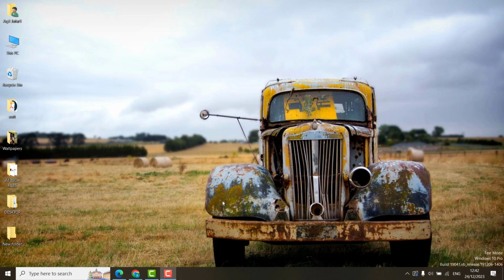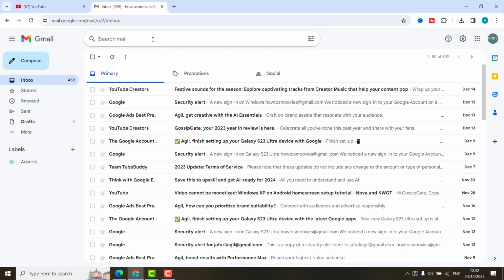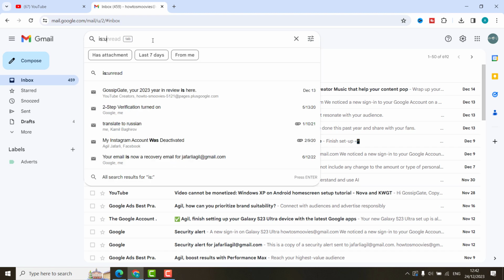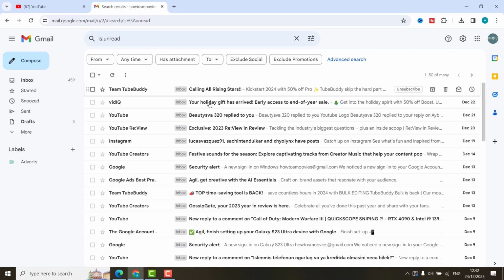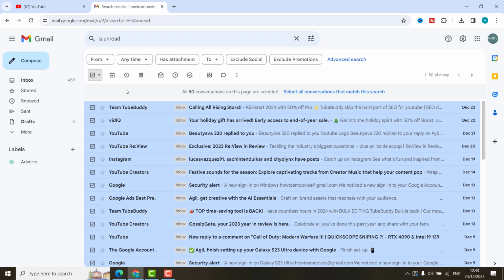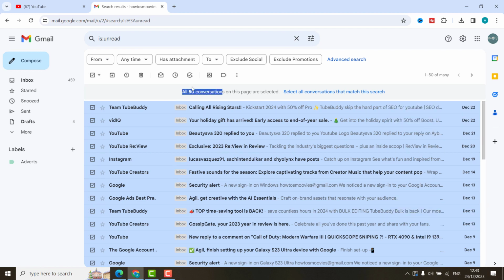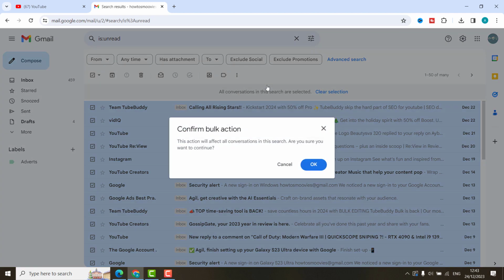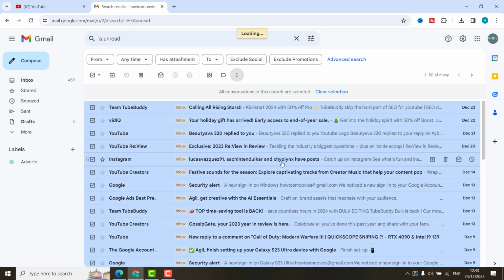How to read all emails in Gmail - At once [Quick Guide]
A lot of people have thousands of unread emails in Gmail account. This guide will show you how to read all unread emails in one action.
How to read all unread emails in gmail,
How to read all unread mails in gmails,
Open all unread emails in gmail at once,
Open all unread mails in gmail account,
how to open all unread emails in gmail,
tutorials for gmail,